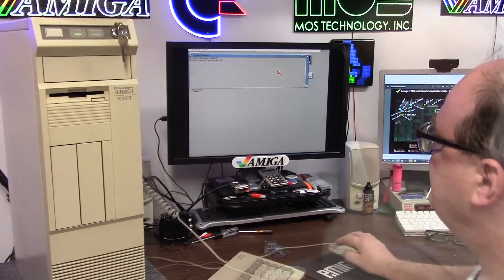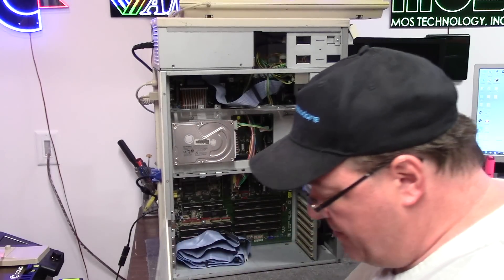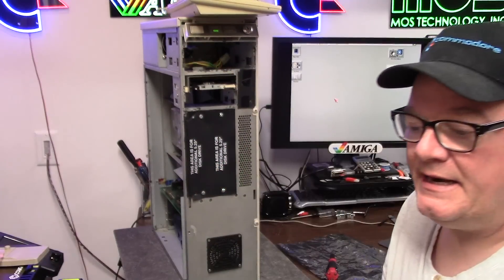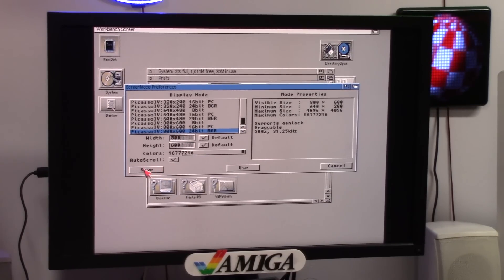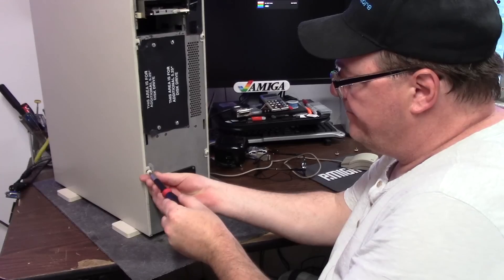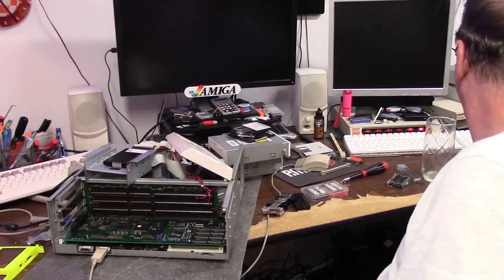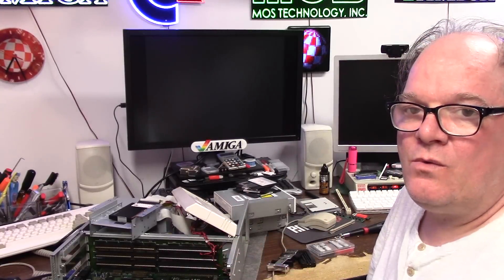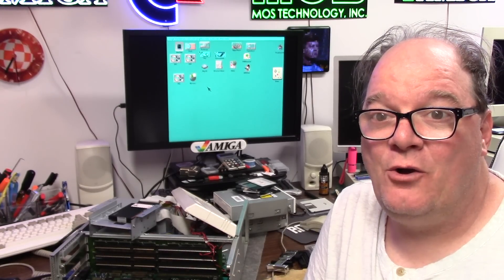Picasso IV RTG video card on Amiga 3000/4000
E340 - testing the "Q" PicassoIV RTG video card on my A3000T and A4000 to make sure it works. as his 4000 will not display anything. mine does the same until i downgrade my roms. why? I dont know.. do you?

Elite Patrons

Aaron Bond
Ady Bolton
Alexis Beaumont
Alvin Franklin
Andreas Karlsson
Bob Randale
Charlie Underwood
Craig Daters
Darren Attwood
Daniel Carlenfors
Daniel Varga
David Campbell
Dominic Demarinis Sr.
Ed M
Eric Jamieson
Gilbert carriere
Jack Moran
James Rizzo
Jonathan Wickett
Kevin Orbaker
Kevin Quattro
Lois Dituri
Luis B Perez
Martin Frei
Martin Moore
Patracy
RandomBitflip
RF C
Rod Piercy
Scott Jones
Seb132
Sebastian Gray
Stefaan Henninck
Stephen Bruce
Stephen P Bailey
Steve Kile
Steve Thompson
Sutehk
Tim Grooms
Toni Moisio
Vyron Tsingaras
Wayne Lymbery

Alan Romeril
Amiga Bill Winters
André Wiik
Andrew Gray
Chance Davis
Chris Kmiec
Christopher White
Commander Cain
CubicalNate
Dave Walz
David James Wright
David Ferguson
Frank Lowe
Garry Heather
Gaz Edmunds
J. Walter Hawkes
James Ezell
Jay Jarvis
JoeTheZombie
Jonathan Wickett
Kim Jensen
Kris Van Tuerenhout
Kym Busby
Lars H
Leo Beyers
Luca Argentiero
Litwarski
Mark
Mark Kierzkowski
Mark Jaques
Mark Pearson
Matthew Moebes
Michael Myers
Neil Bradford
Nimh Oli
Pepa Wastl
Phil Cherry
RetroPassion
Richard Smith
Robbie Whiting
Schmosef
Simon Marston
Terry Moore
Theuman
Thomas Vogt
Todd Silk
Tom Brooks
Wanderley Ceschim
Wendell Pyle
Zobeid Zuma

Official Patrons

Adam Currie
Adam Templeton
Alabammy Skwirl
Alan Day
Alfie's Games
Antonio Drusin
Ashley Clifford
Ashley Dawson
Andrea Pizzichini
Andre Bergei
Ash Green
Brett Armstrong
Brian Haines
Brian O’Neill
BunnyBrewster
Burley
Chris Cantwell
Chris Green
Chris Trickett
Craig Sharpe
Daniel Beaver
DannyDK
Darryl Tourond
David Black
David Obrien
David Z
Dennis Garman
Deeter Rabbit
Dick van Ginkel
Dimitris Gialoglidis
Dr. Phil
Edvin Helland
Etosha69
Frank Haaland
Frank Muscato
Frederic CONTE
Frederico
Gary Heather
Geekology
Gerald Gibbons
Gerco Dries
Gjoken
Glenn Hann
Gunnar Roxen
Jason Voak
Jablanka
Jeremy Trim
John Lomax
Lars J Aas
Leszek Kaminski
Markus
Mark Amorin
Mislav Krleza
Matthew Augustine
Matthew Rasnake
Matt Houghton
Marc
MarK
Mark Amorin
Matthew Hoe
Michael Englyst
Michael Fuerst
Mike Roach
Mislav Krleza
M W M
Nick Roper
NoeleyC
Niklas Arvenberg
Paul Danger Kile
Paul Read
Pawel Solecki
Pelle Norberg
Peter Sterk
RavenWolf Retro Tech
Remon Kooijman
Retrofletch
Richard Brayshaw
Rick Young
RoC
Rrenfrow
Russell Fairey
Simon Chatterley
Skylos
Steve Fenton
Sven Gugelmann
Tim J Corcoran
Tristan Grove
Volker Ebbert
Wayne Bushby
Yngve Eide